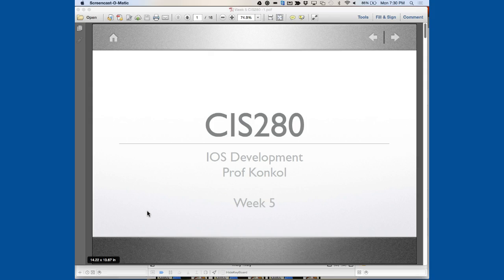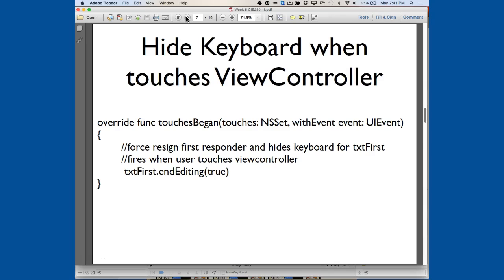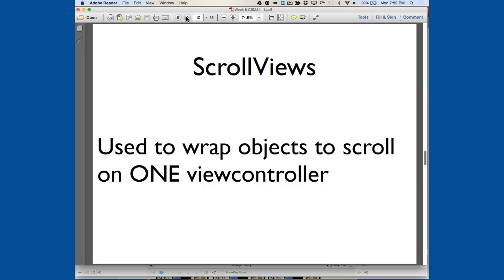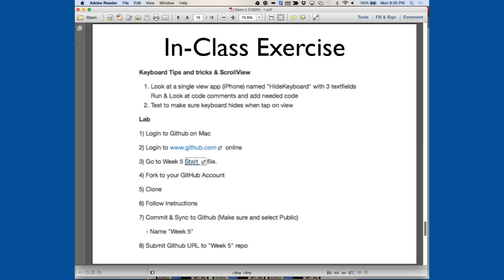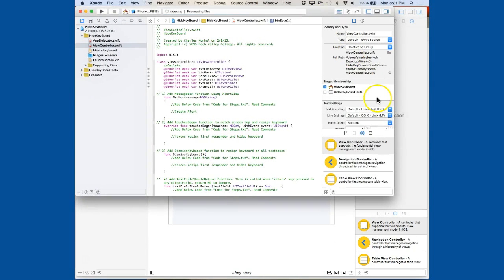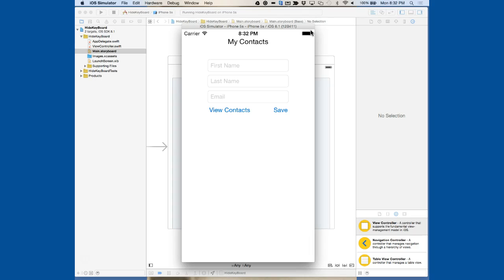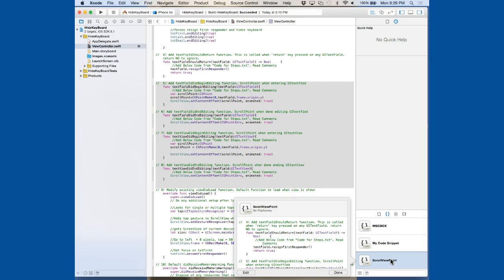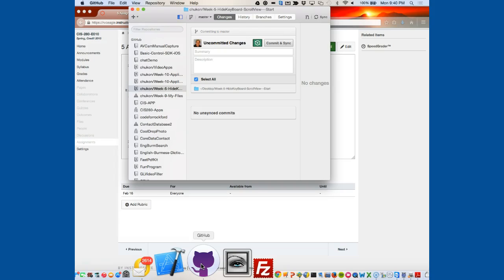CIS280 Week 5 Swift